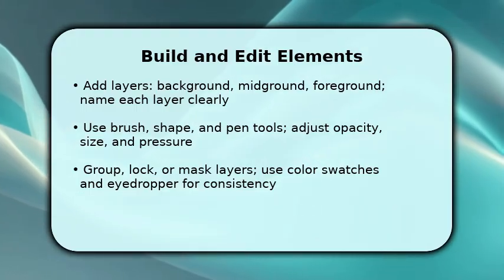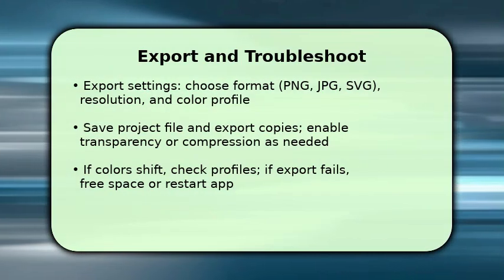How to Use Palette App - Easy Guide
Discover the simplicity of using Palette App for digital art enthusiasts. This video guide walks you through each step, from installation to mastering your color selection and mixing techniques.

Palette App, digital painting tutorial, color picker tool, art creation process, mix colors effectively, using Palette App for art, step-by-step guide on Palette App, creative digital tools, select and mix paint in app, tutorial